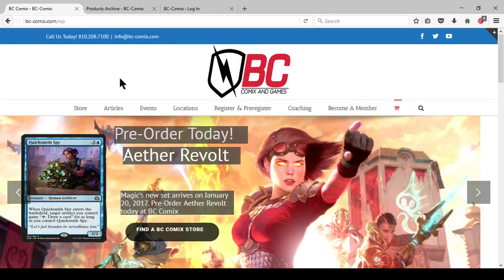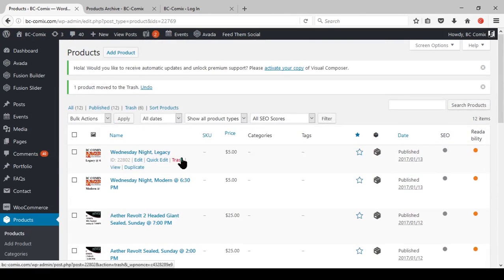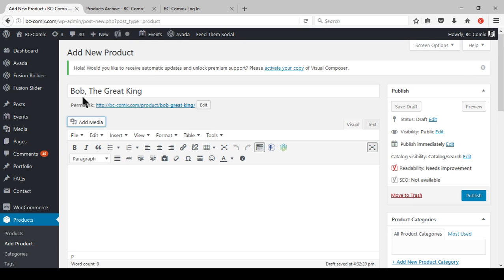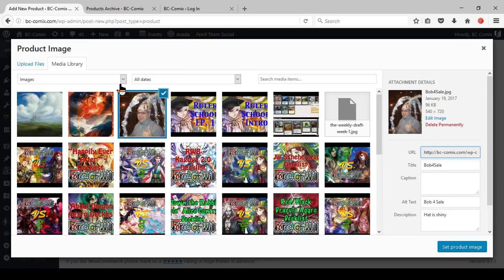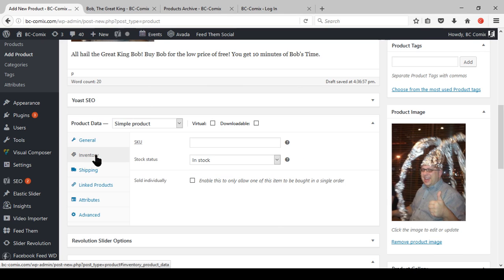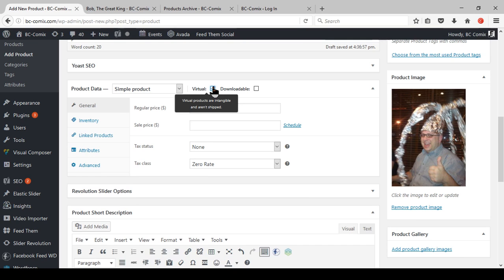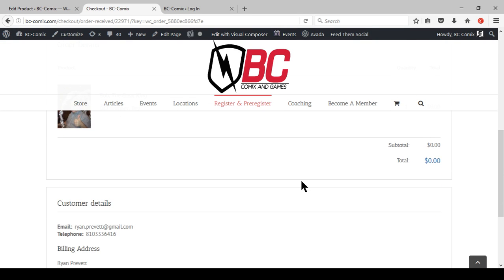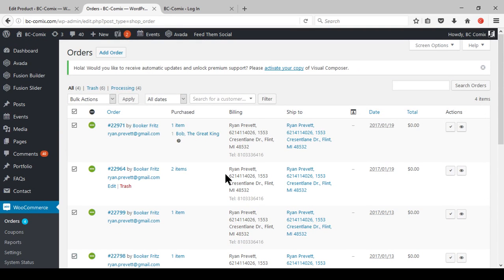Marketing Booker How To: Add Products to WooCommerce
Ryan from Marketing Booker walks you through signing into a website using Word Press and adding products to a WooCommerce online store.

00:40 Signing into the website as an Admin
01:30 Intro to WooCommerce
02:40 Removing a Product
03:23 Add Product and Editing a Product
12:15 Adding Product to Shopping cart, Testing checkout
15:00 Reviewing Orders in WooCommerce